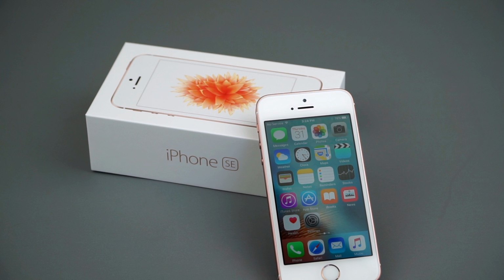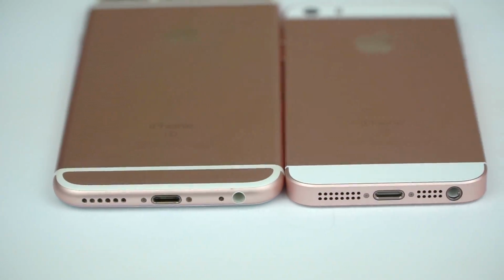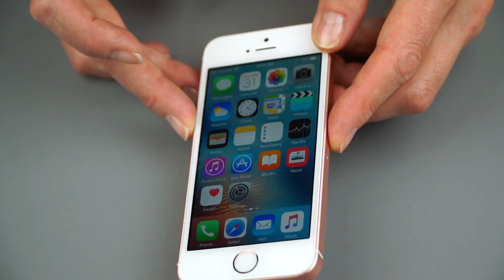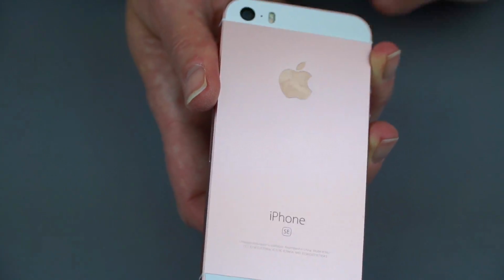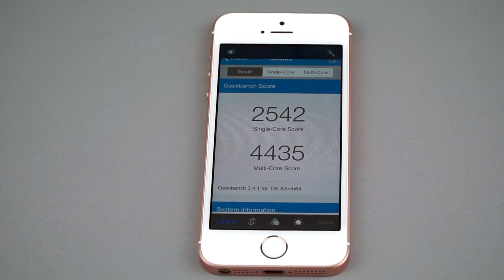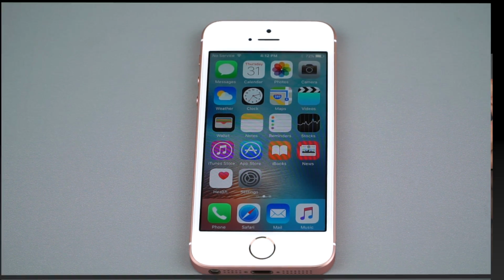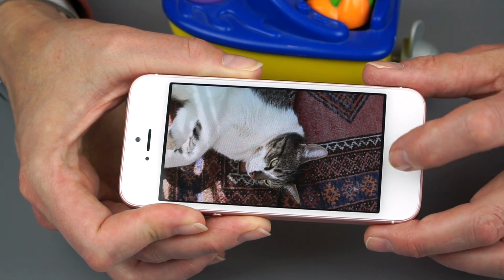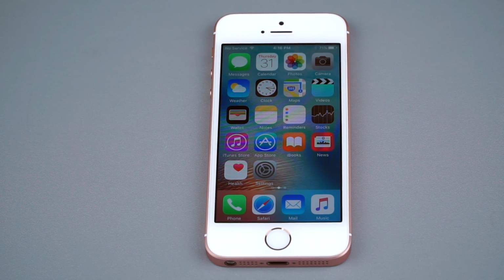Apple iPhone SE Review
Lisa Gade reviews Apple’s most affordable iPhone, the iPhone SE. The iOS phone has the internals of the current flagship iPhone 6s mated to the body of the iPhone 5.

The phone sells for $399 for 16 gigs and $499 for the 64 gig model. It’s available on all major carriers and Apple also sells it SIM unlocked. The phone runs iOS 9.3 on the 1.83 GHz Apple A9 CPU with 2 gigs of RAM. It has the same 12MP rear camera with f/2.2 lens and 4K video recording as the iPhone 6s. Like the iPhone 5, the iPhone SE has a 4” IPS Retina display that’s 1136 x 640 for 326 PPI. It has LTE 4G, dual band WiFi 802.11ac, Bluetooth 4.2, NFC and a GPS.

The 3.99 ounce iPhone SE is available in space gray, silver, gold and rose gold. It has Siri, Apple Pay, Touch ID and a front 1.2MP FaceTime camera.